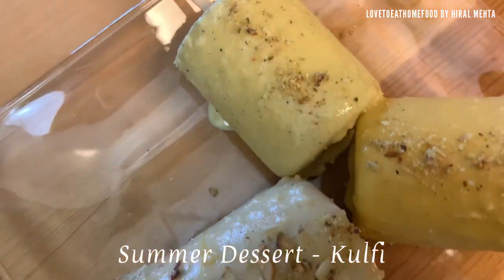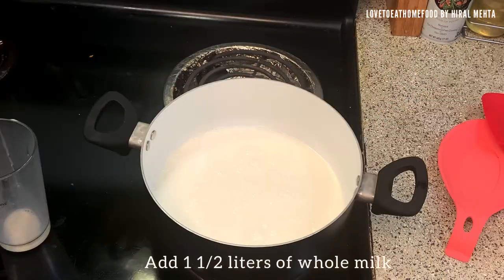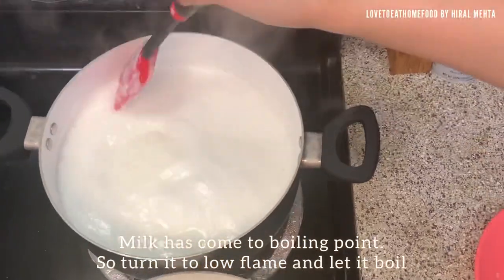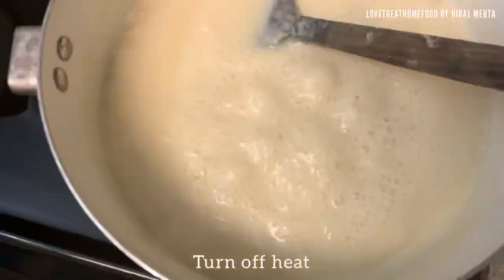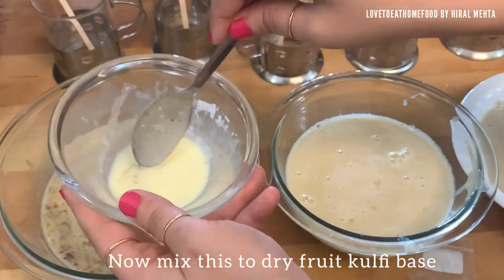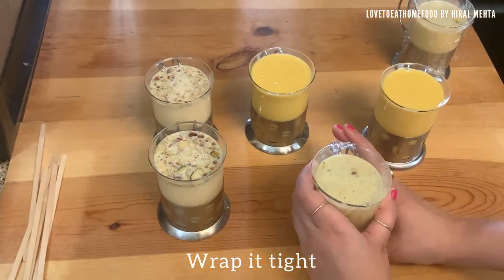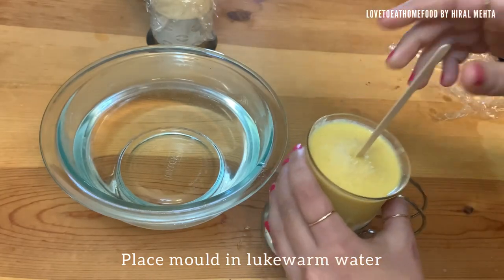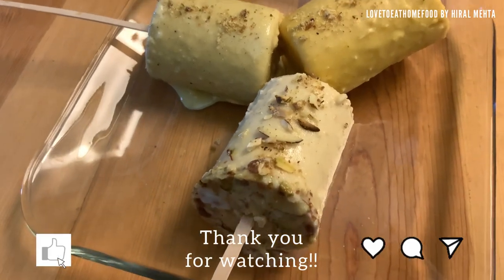Kulfi|Mango Kulfi|Thandai Kulfi|Dryfruit Kulfi|Easy indian dessert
Hello friends,

Here I present easy summer dessert very popular  Indian dessert Kulfi. I have made it in 3 flavors - Dry fruit, Thandai and Mango. Hope you like it!